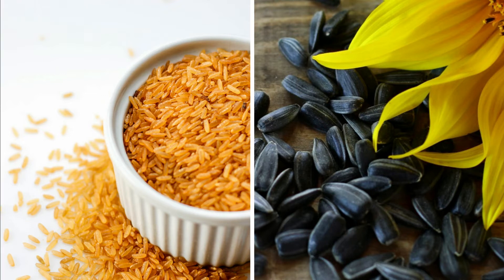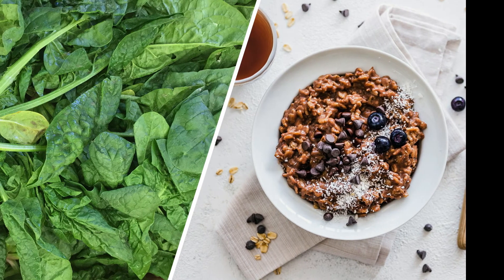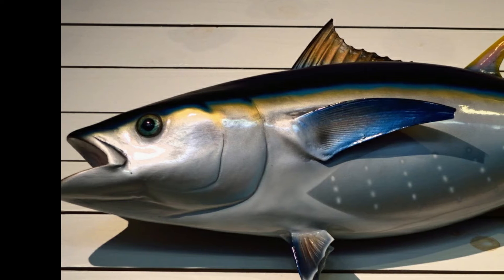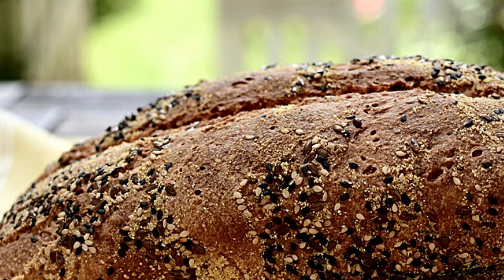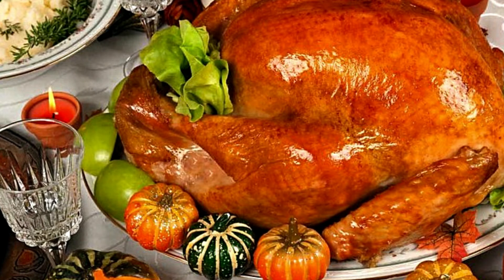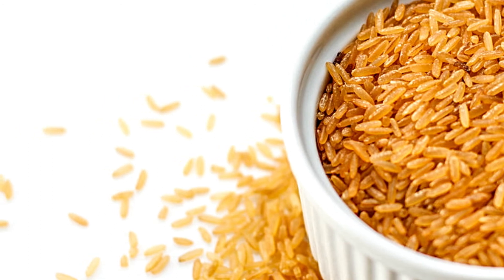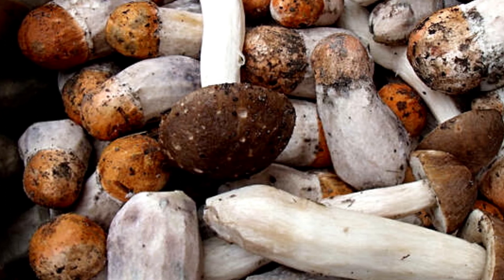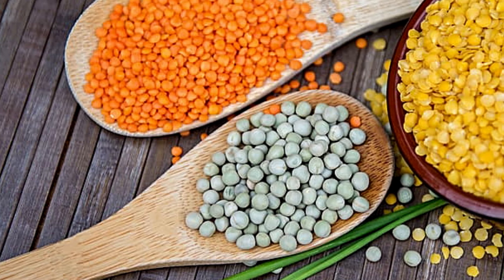Foods Rich In Selenium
Your body relies on selenium, an important mineral, for many of its basic functions, from reproduction to fighting infection. The amount of selenium in different foods depends on the amount of selenium in the soil where the food was grown. Rain, evaporation, pesticides, and pH levels can all affect selenium levels in soil. That makes selenium deficiency more common in certain parts of the world, though it’s relatively rare in the United States.
Regardless of where you live, certain factors can make it harder for your body to absorb selenium. For example, you may have difficulty absorbing selenium if you:

are receiving dialysis,
are living with HIV,
have a gastrointestinal condition, such as Crohn’s disease.
In addition, those with Graves’ disease or hypothyroidism need to pay special attention to their selenium intake as it serves a protective role for the thyroid.

How much selenium do you need?
While too little selenium can cause serious health problems, too much selenium can also be toxic. Follow these guidelines from the National Institutes of Health to determine how much selenium is right for you:

Over 14 years 55 mcg,
9 to 13 years 40 mcg,
4 to 8 years 30 mcg,
7 months to 3 years 20 mcg,
Birth to 6 months 15 mcg.
Women who are pregnant or lactating need up to 60 mcg of selenium per day.